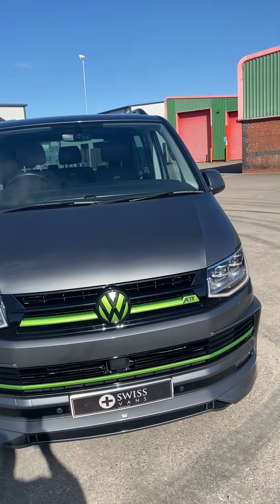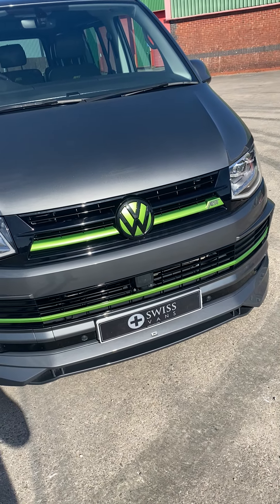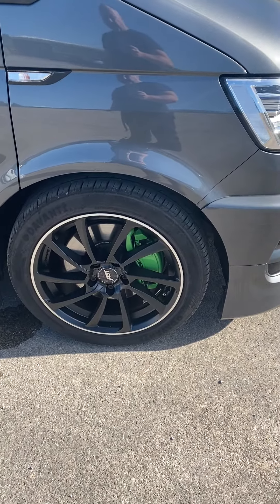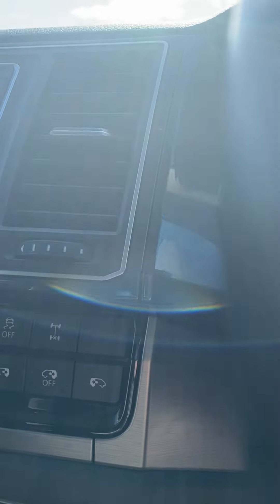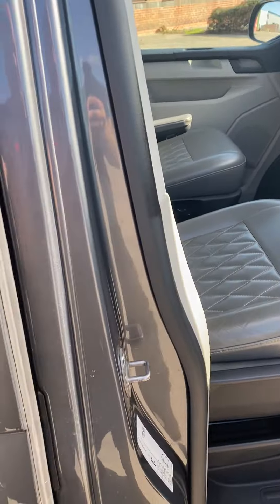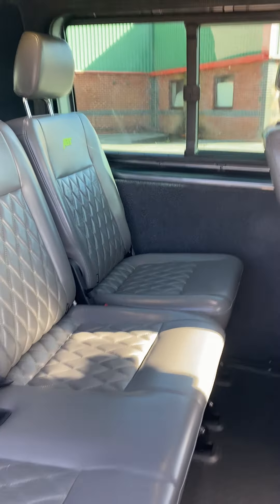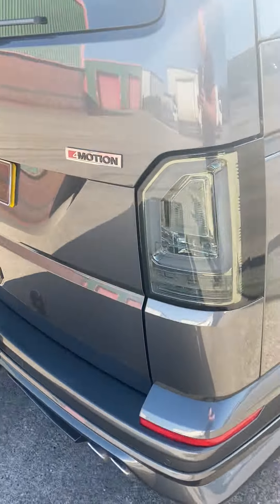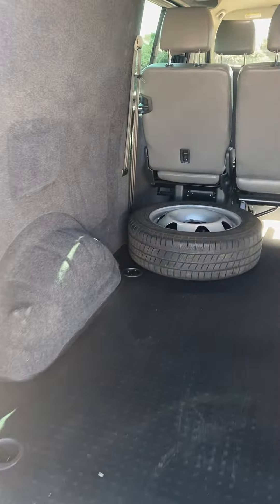VW Transporter 204 DSG LWB 4Motion Swiss Vans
This van was for sale 10/10/2022
See Vansales.com for prices